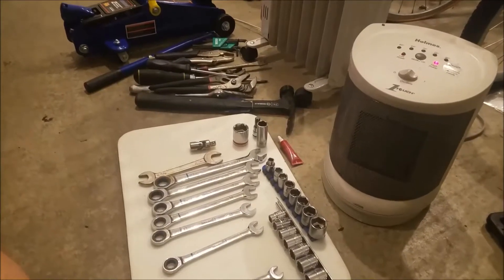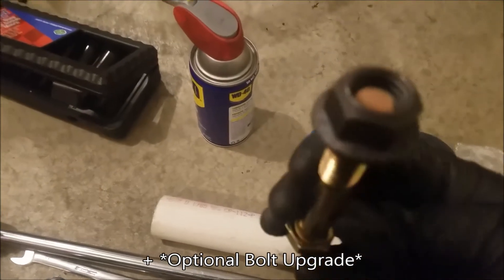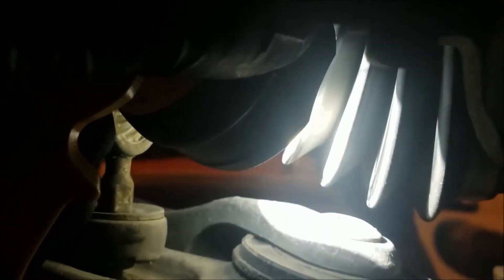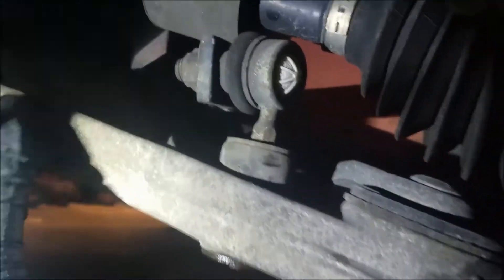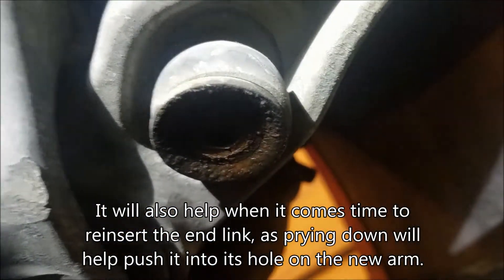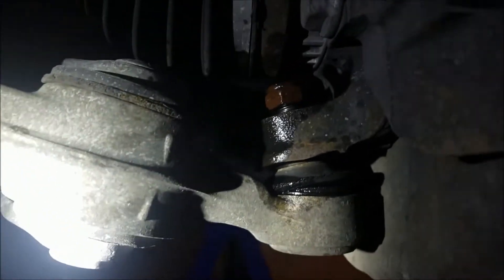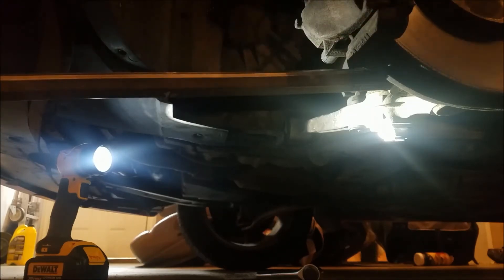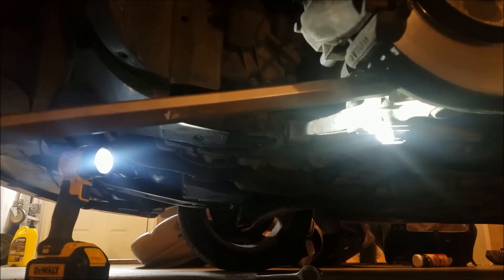Saab - Control Arm Replacement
How to replace the control arm/ball joints on an OG9-3, which applies to all SAAB 9-3s 1999-02 + 03 CVs and later style NG900s where the sway bar end link attaches to the control arm (1996-98). Polyurethane bushing were used as a durable upgrade. This video also briefly shows replacement of the stanchion arm & sway bar end link bushings in conjunction with the control arm. See end of video for all the torque specifications.